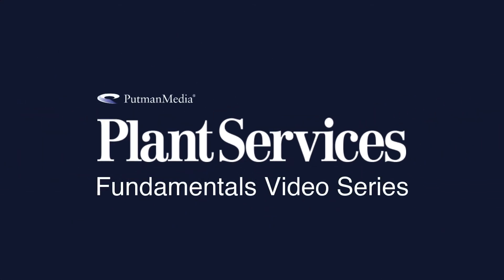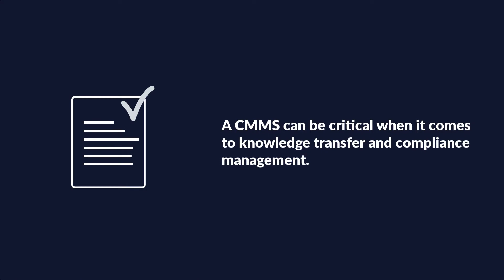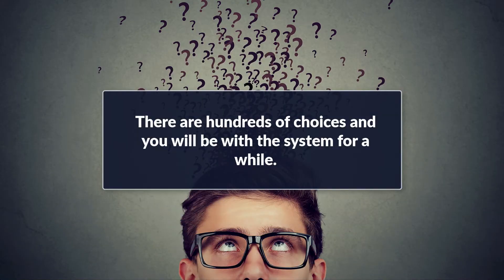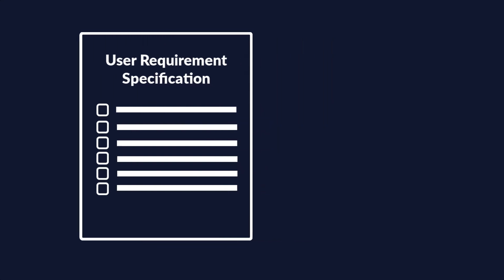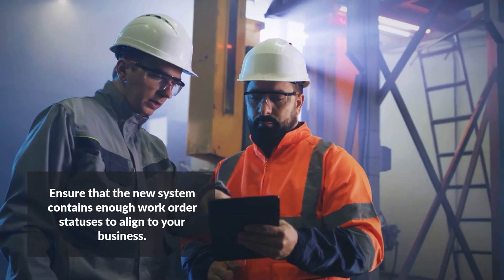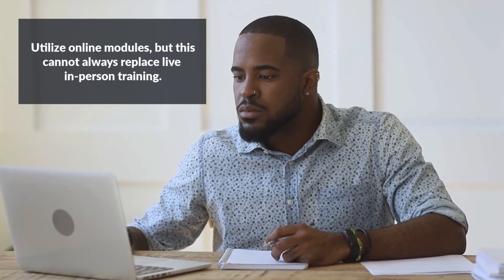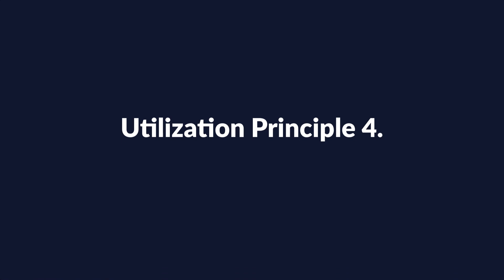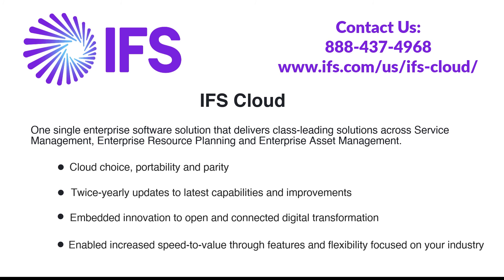Fundamentals of EAM and CMMS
IFS Cloud delivers a single product solution set across Service Management, Enterprise Resource Planning and Enterprise Asset Management. IFS Cloud delivers real choice in how you deploy, whether that’s in our cloud or your own datacenter.